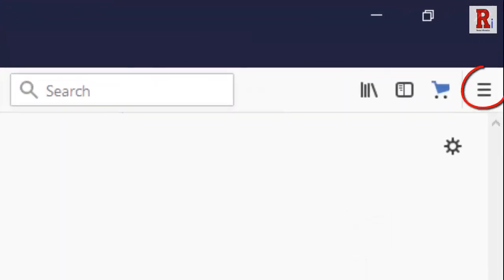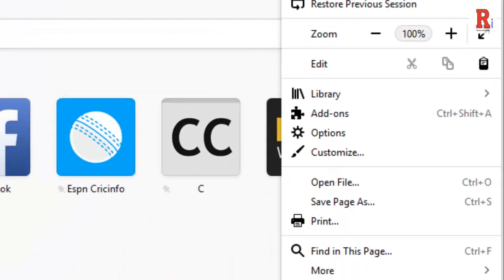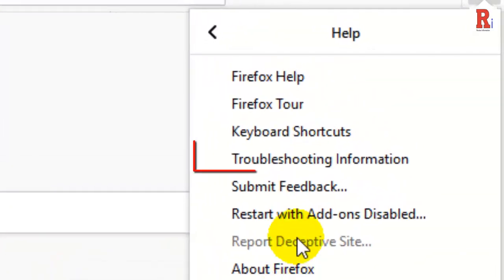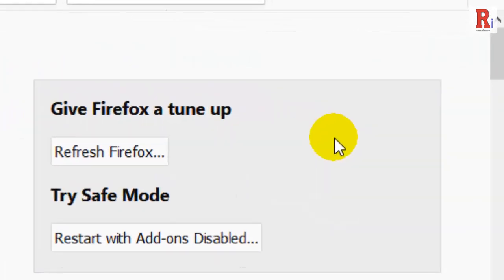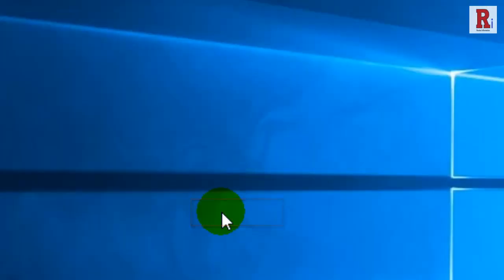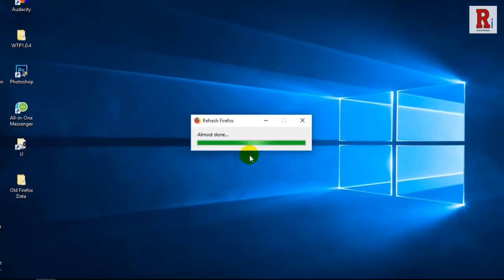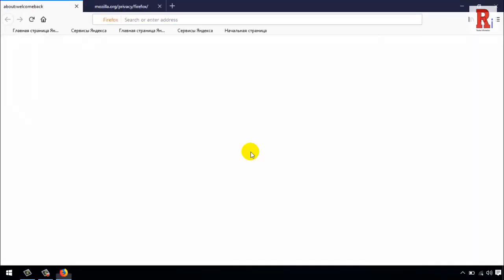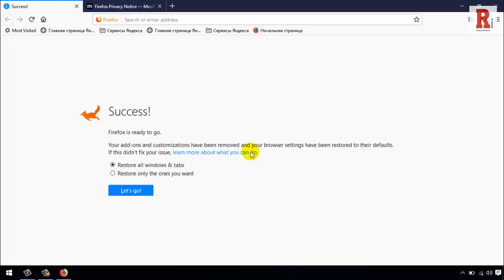How To Reset Mozilla Firefox Browser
This Tutorial Will Show You, How To Reset Mozilla Firefox Browser.